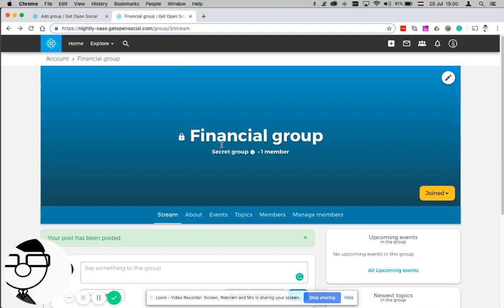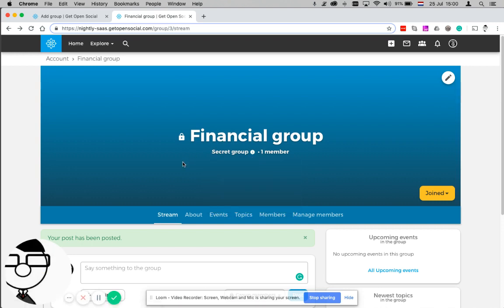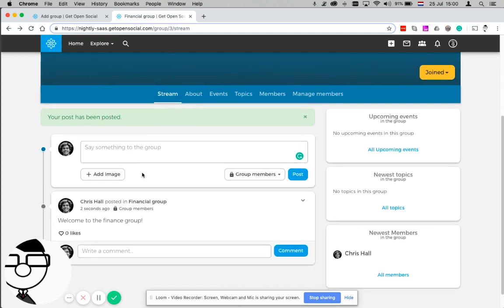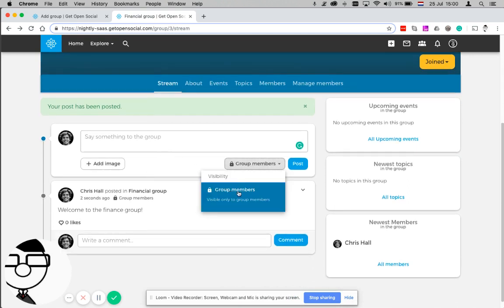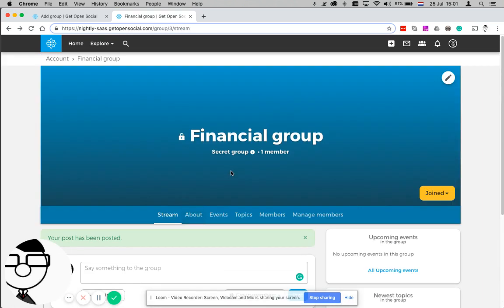New group type: Secret Group